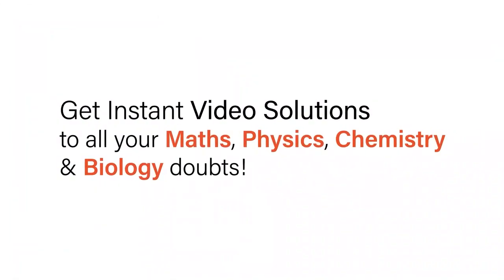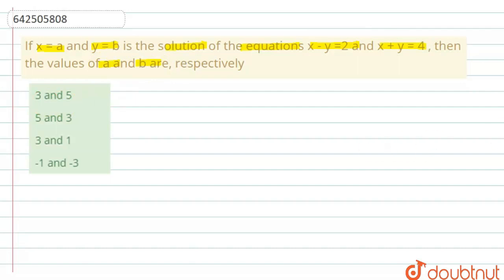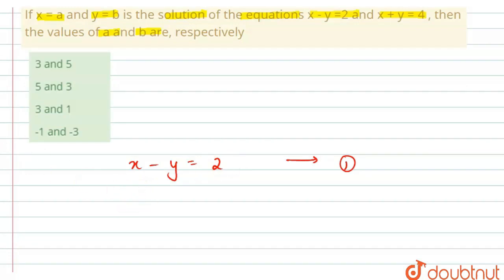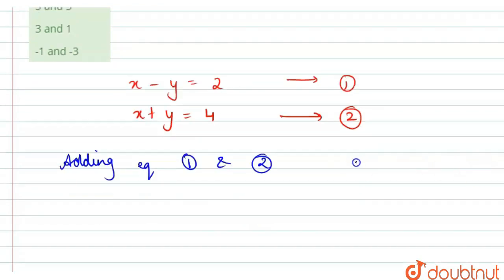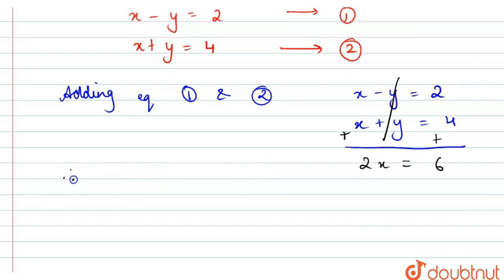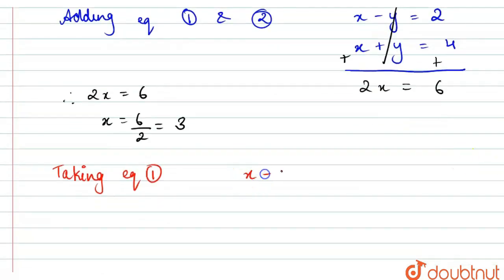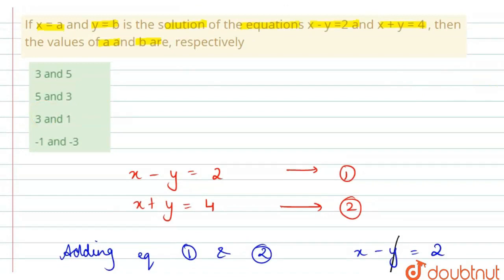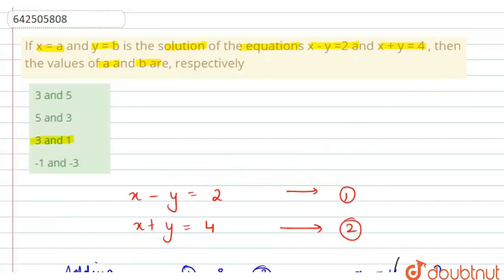If x = a and y = b is the solution of the equations x - y =2andx + y = 4 , then the values of a ...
If x = a and y = b is the solution of the equations x - y =2andx + y = 4 , then the values of a and b are, respectively
Class: 10
Subject: MATHS
Chapter: PAIR OF LINEAR EQUATIONS IN TWO VARIABLES
Board:CBSE

👉 Have Any Query? Ask Us.